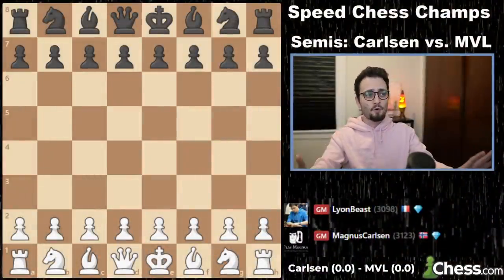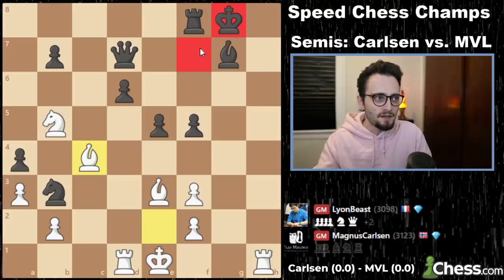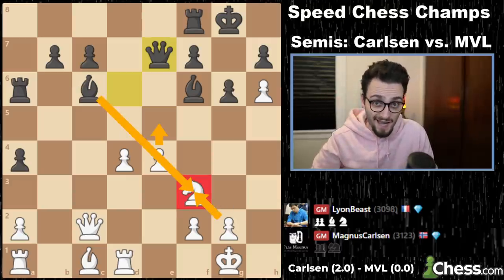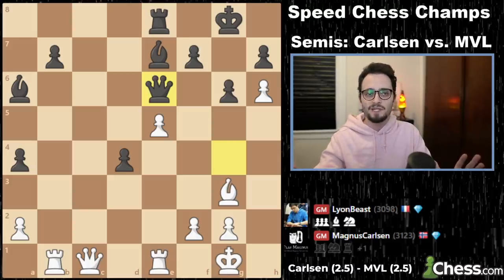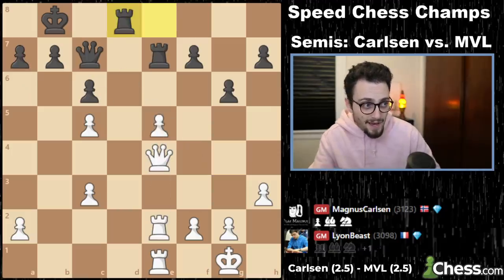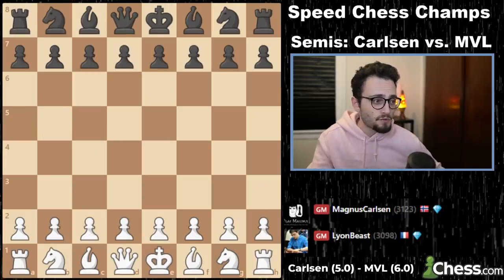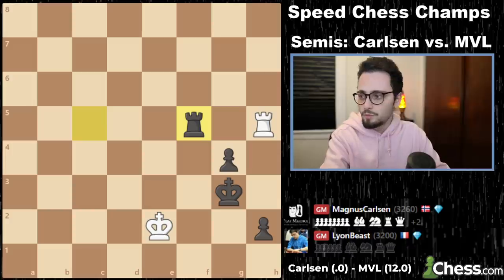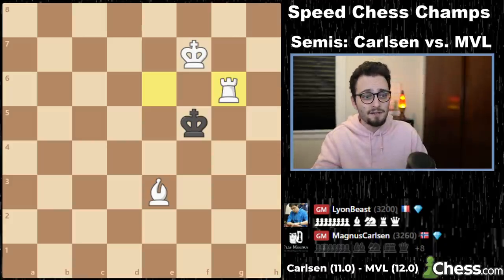Does Magnus Carlsen Make The Finals?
The chess.com Speed Chess Championship semifinals were today between Magnus Carlsen and Maxime Vachier-Lagrave. Blitz and bullet to determine who plays against Hikaru Nakamura in the finals.

0:00 Intro
0:36 5+1 BLITZ BEGINS
10:41 3+1 BLITZ BEGINS
21:19 1+1 BULLET BEGINS